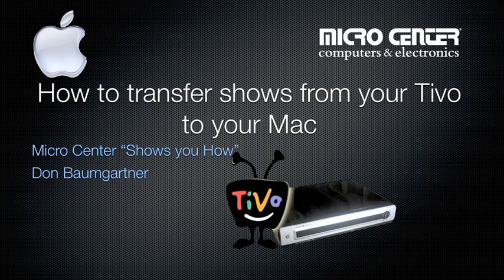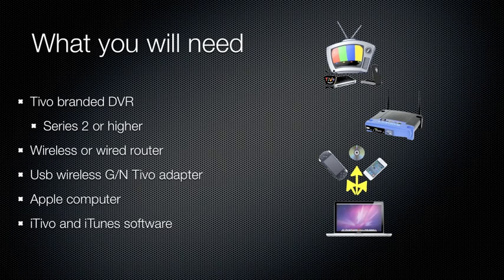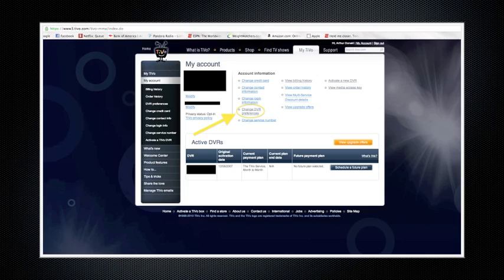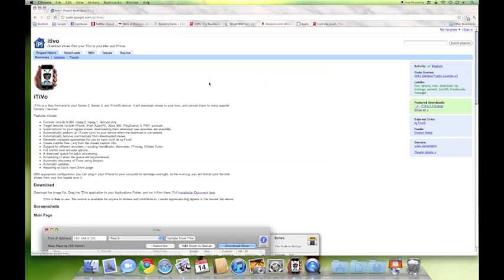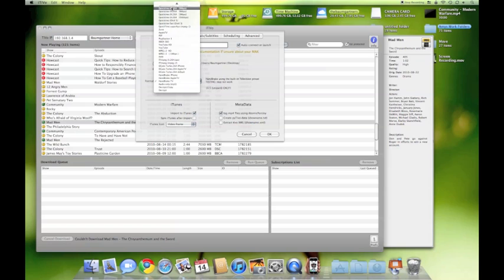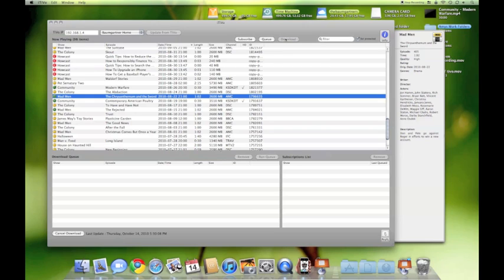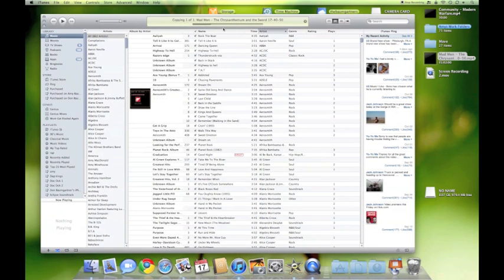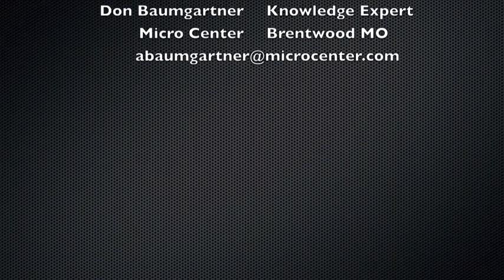Tech Support: Transfer Your Shows from a TiVo to a Mac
Learn how to transfer your TV shows and movies from your TiVo branded DVR to your Mac and then copy them to your devices.